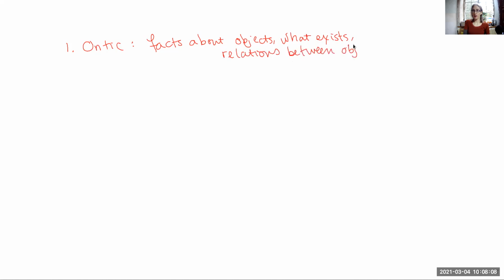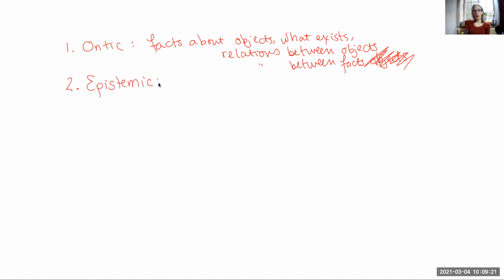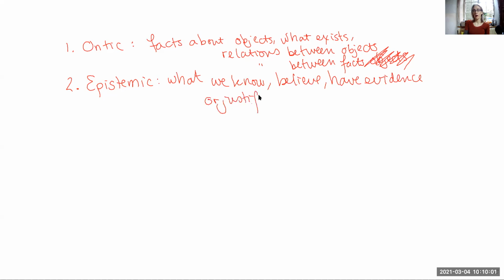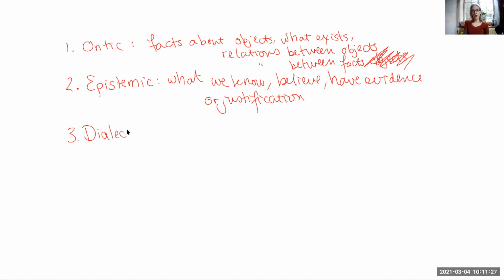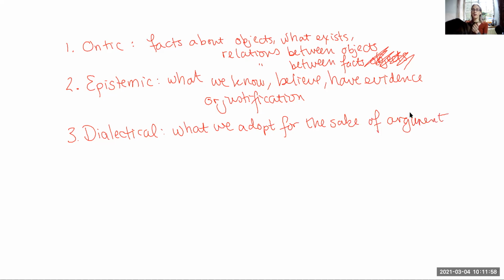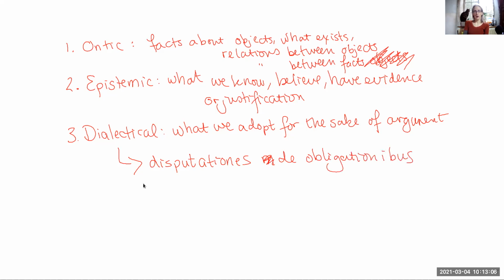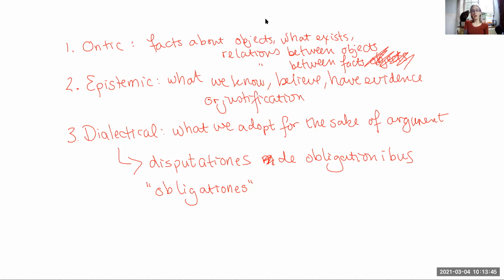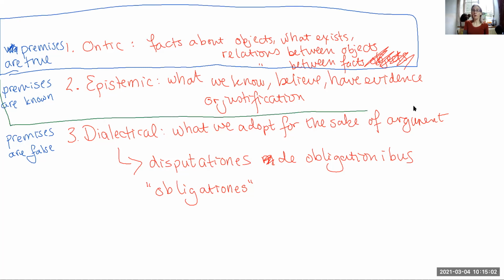What is Logic? #137: The Three Levels of Logic -- The Ontic, The Epistemic, The Dialectic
Video #137: The Three Levels of Logic -- The Ontic, The Epistemic, The Dialectical